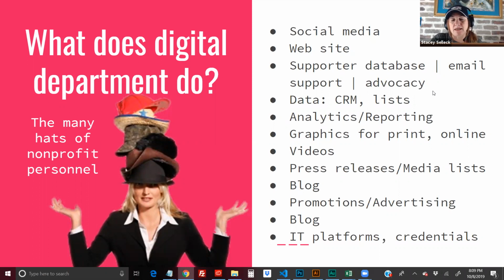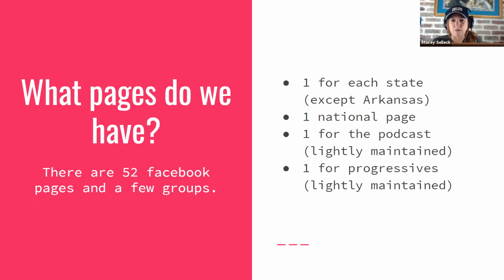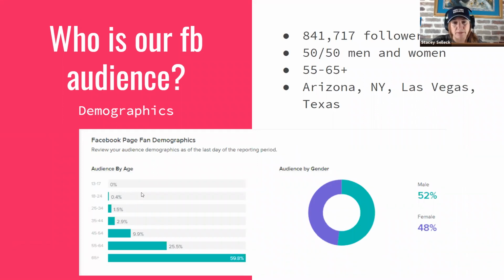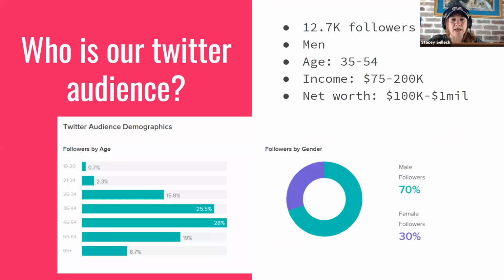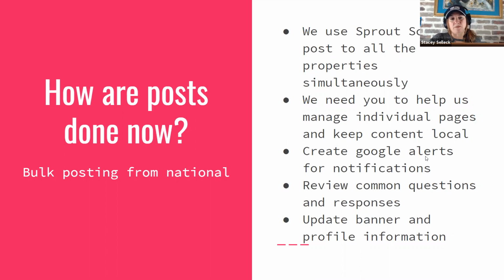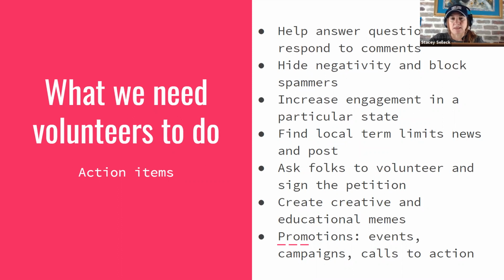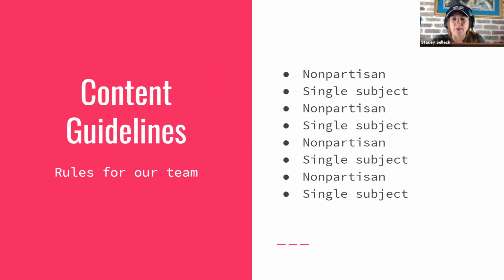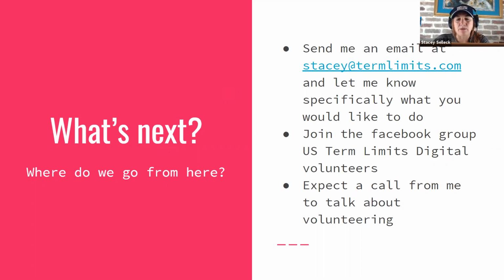Become a Social Media Activist for U.S. Term Limits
Stacey Selleck, Digital Director discusses facebook best practices for our nonpartisan, nonprofit. Our best performing platforms, demographics of our supporters, what works best, and guidelines for success. We are a grassroots organization on a mission to make our country better by increasing turnover in Congress through regular rotation provided by term limits. Citizen legislators. Not career politicians.

Sign up to volunteer for US Term Limits
Sign the petition to term limit Congress